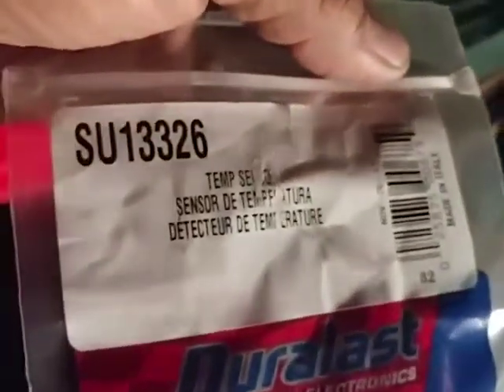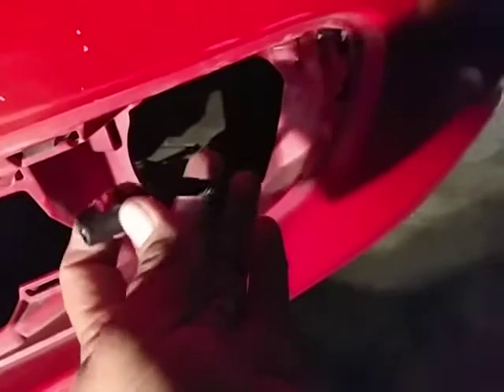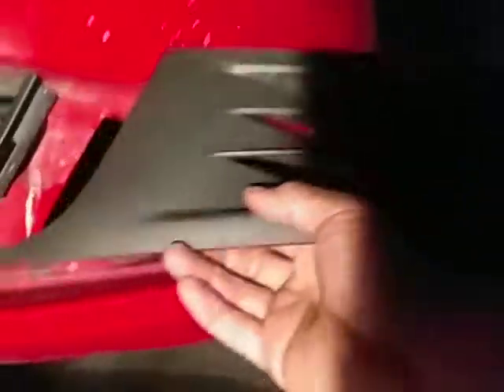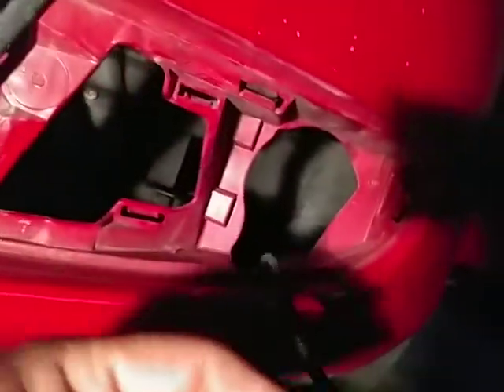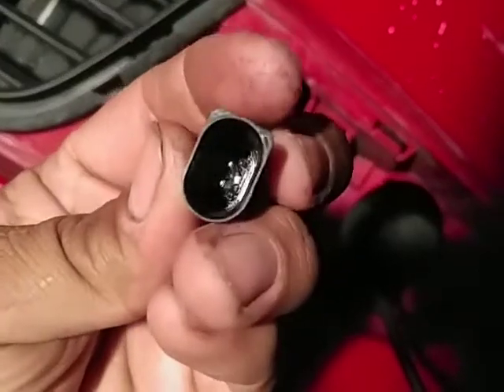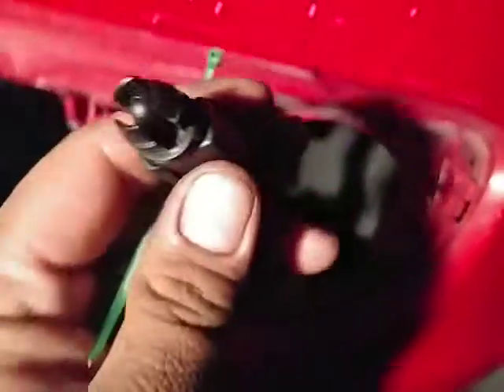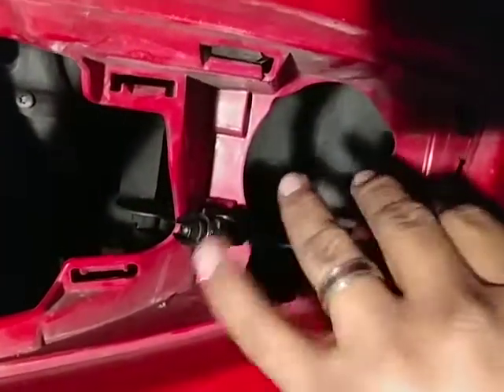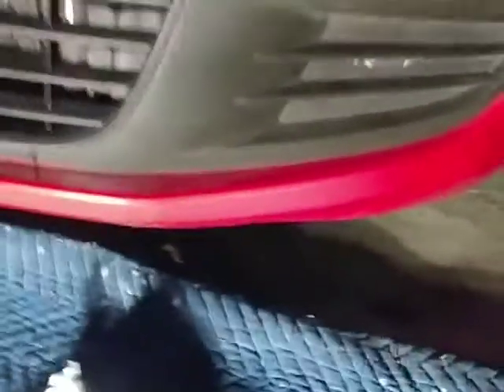2013 vw golf ambient temperature sensor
Location and replacement of crappy video how to replace ambient air temperature sensor for base 2013 vw golf